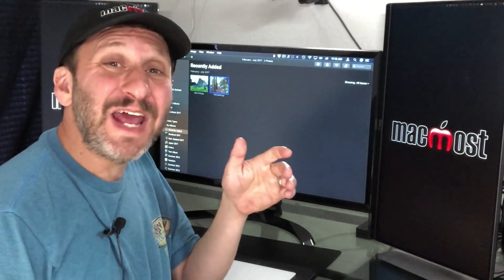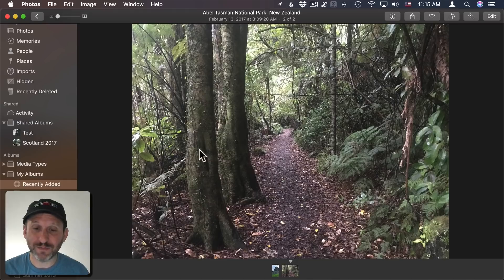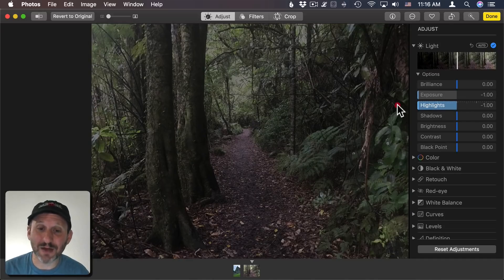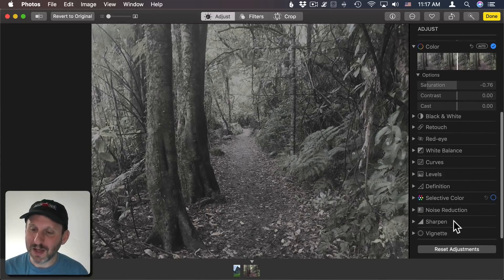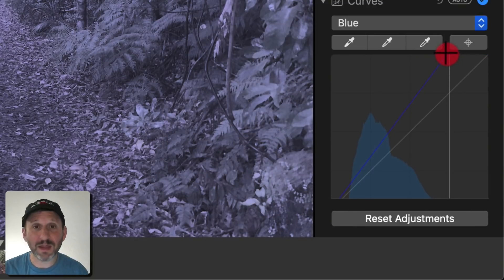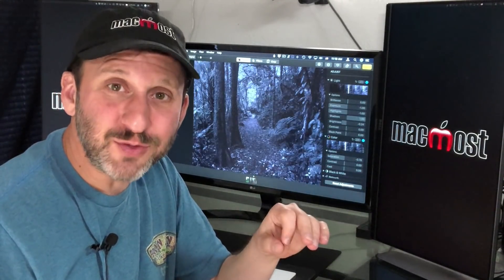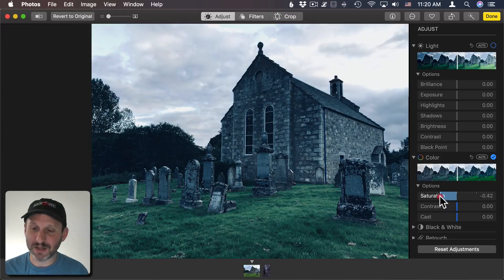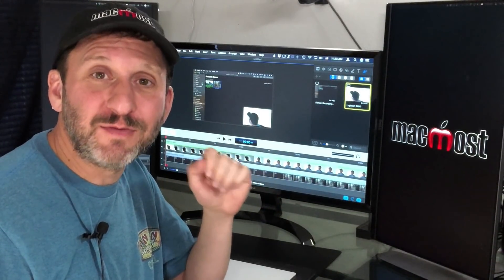Creating a Dark Moody Effect With Mac Photos (MacMost #1906)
Photos has a decent set of adjustment tools that you can use to change the mood of a photo. It is popular now to apply a bluish dark moody effect to photos and here are two ways to accomplish that. You can use light and color adjustments, or you can start with a filter and add some adjustments.